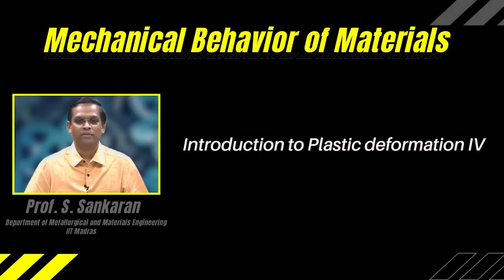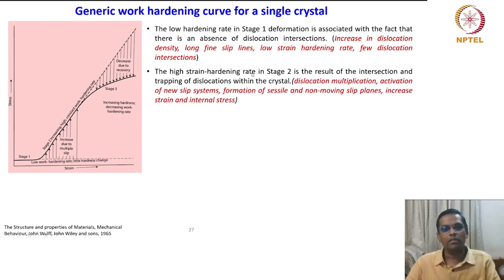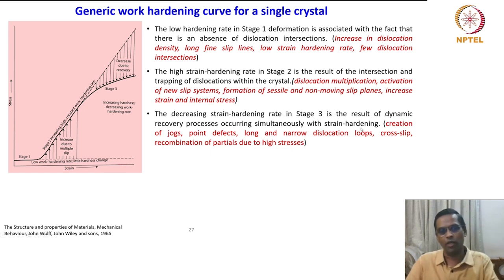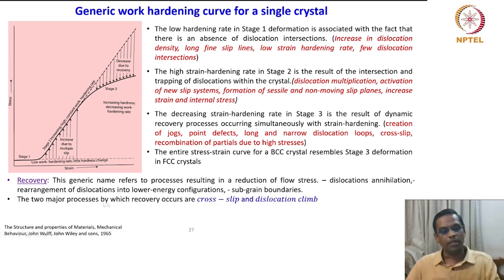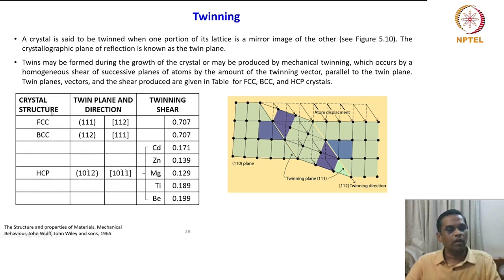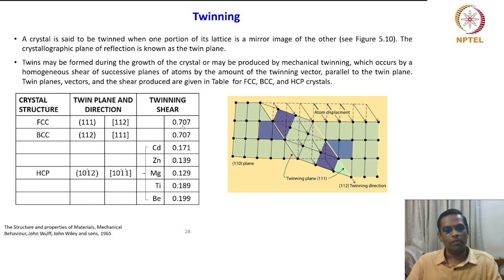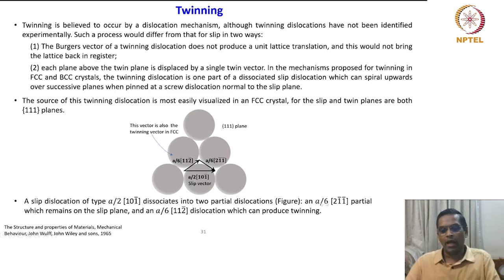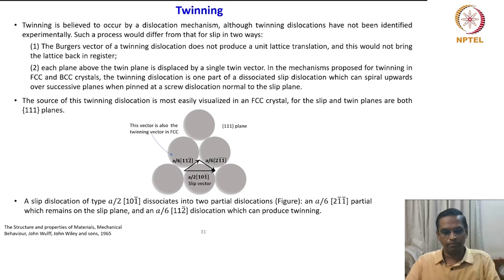Introduction to Plastic Deformation IV